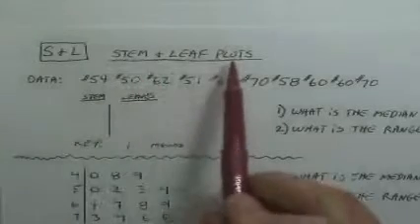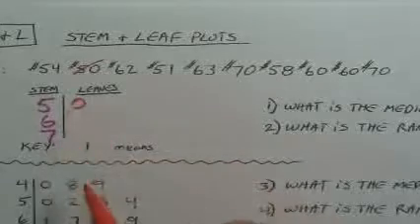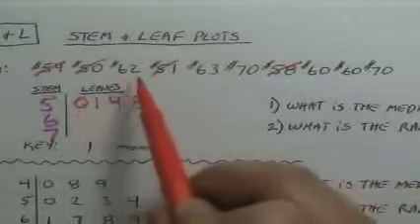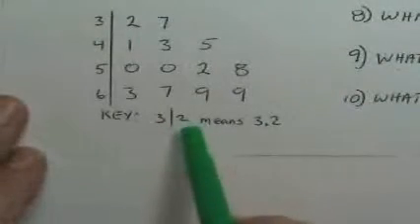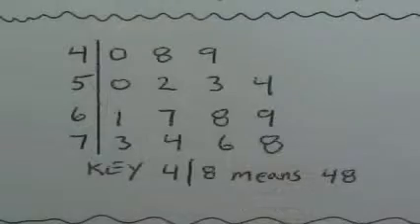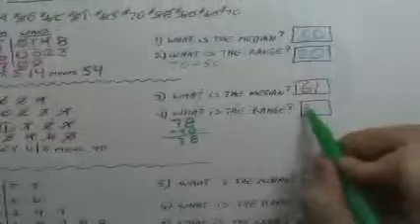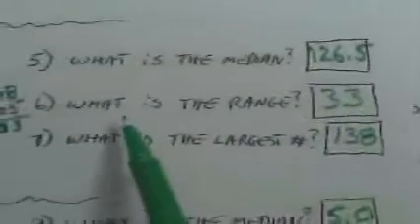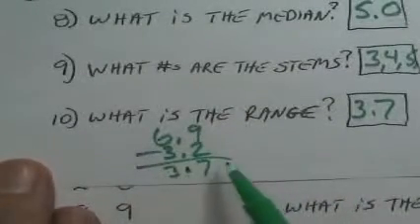Stem Leaf Plots (Old Notes)